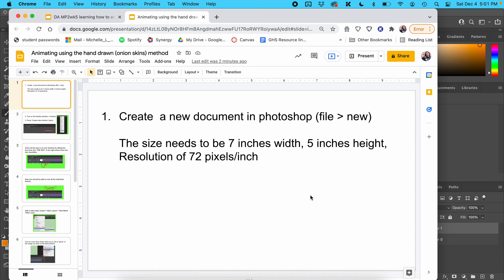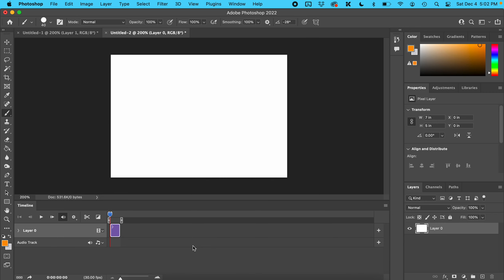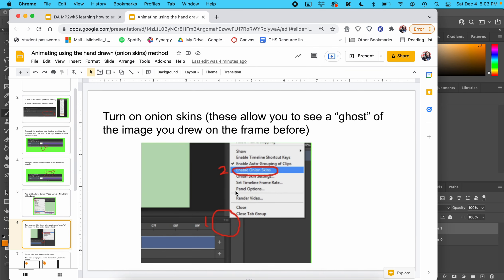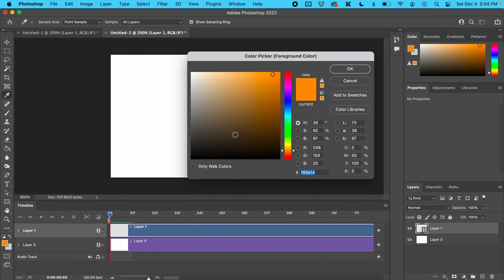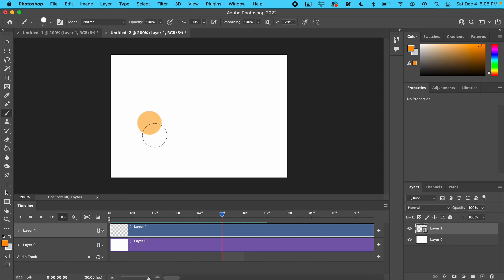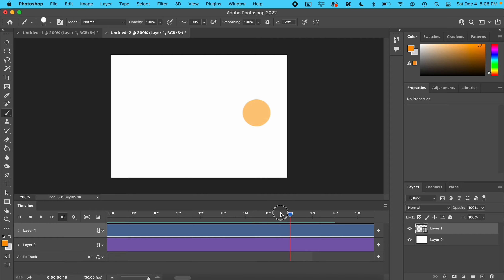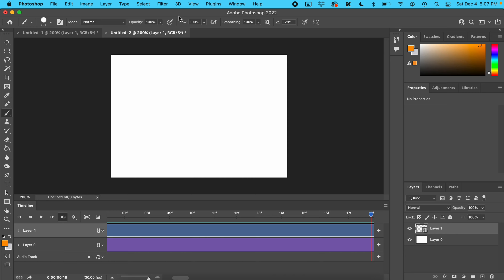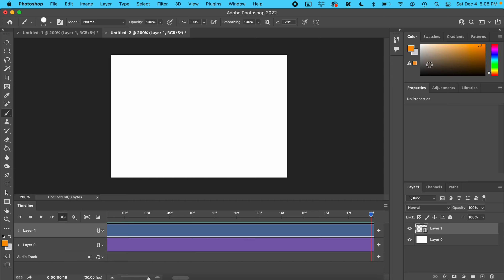Creating a hand drawn animation in photoshop (using onion skins)